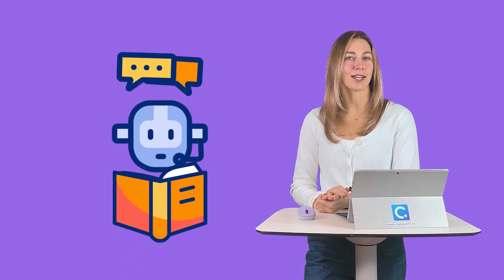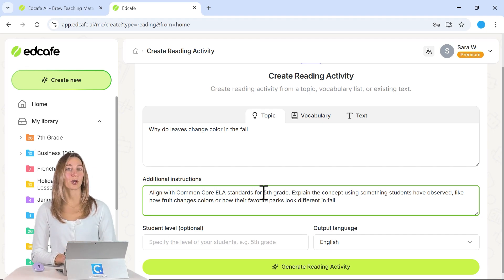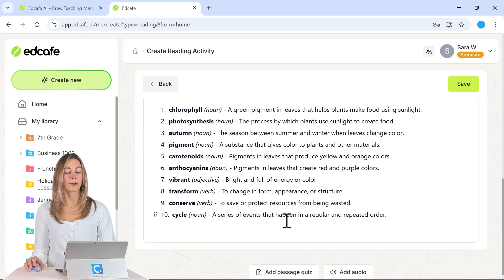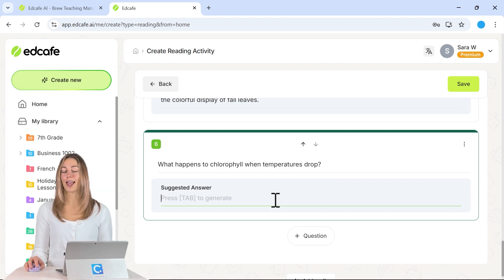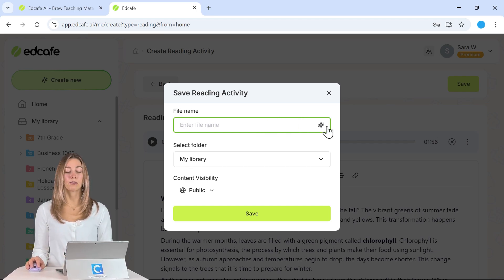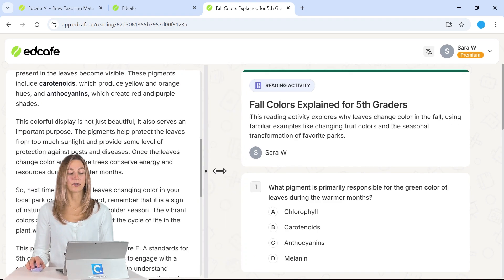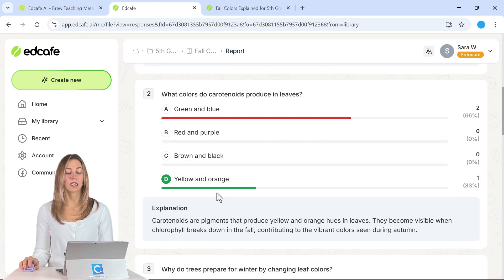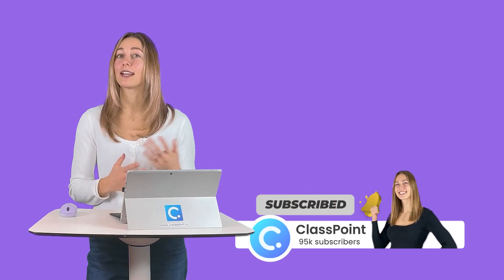Instantly Create Reading Comprehension Activities with Edcafe AI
Creating customized reading comprehension activities takes time—but with Edcafe AI, you can instantly generate passages, questions, and quizzes in just a few clicks!

⌚ Timestamps:
[ 0:00 ] - Intro
[ 0:19 ] - Create Reading Comprehension Activity
[ 1:45 ] - Add Vocab, Interactive Quiz, Audio
[ 4:48 ] - Share With Students
[ 6:19 ] - Review Student Results
[ 7:30 ] - End